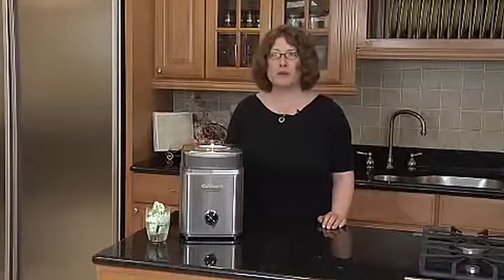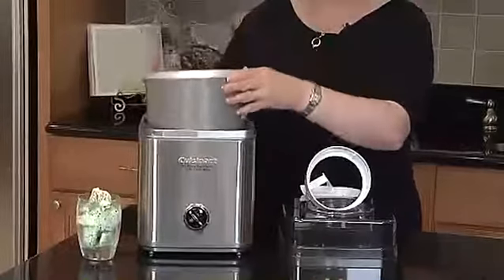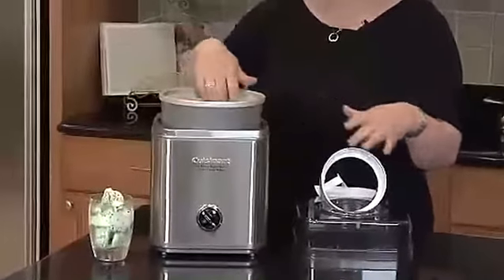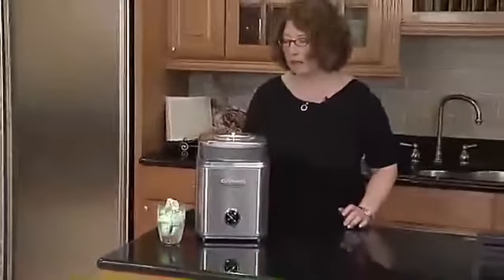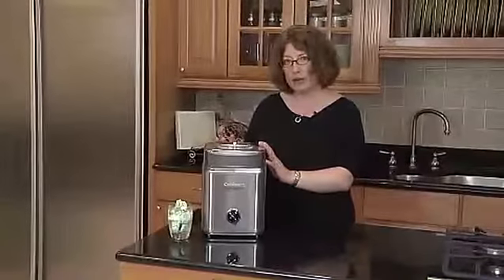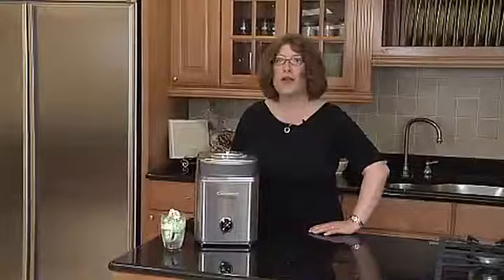Cuisinart ICE-30BC Pure Indulgence 2-Quart Automatic Frozen Yogurt, Sorbet, and Ice Cream Maker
More Great Products By Cuisinart
Fully automatic frozen yogurt, sorbet, and ice cream maker. Dimensions (LXWXH) : 8.25 x 8.00 x 11.25 inches
Brushed stainless-steel housing; heavy-duty motor. BPA Free
Large ingredient spout for easily adding favorite mix-ins
Double-insulated 2-quart freezer bowl; instruction book and recipes included
Product Built to North American Electrical Standards
Your freezer should be set to 0°F to ensure proper freezing of all foods.